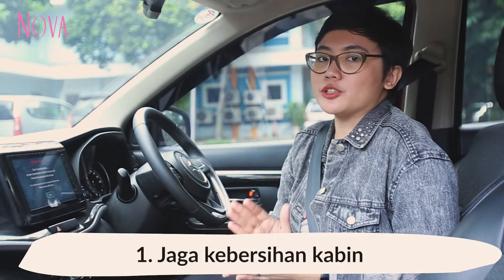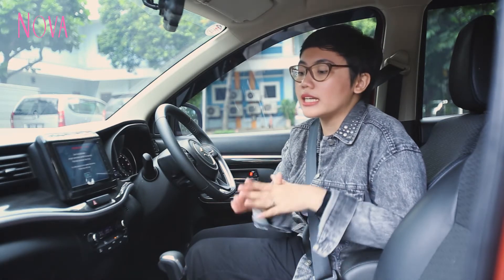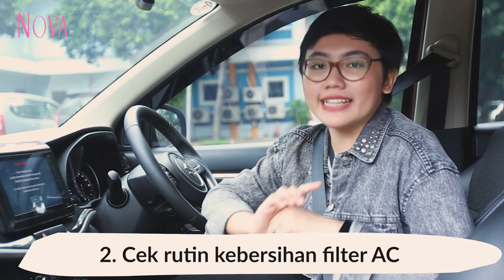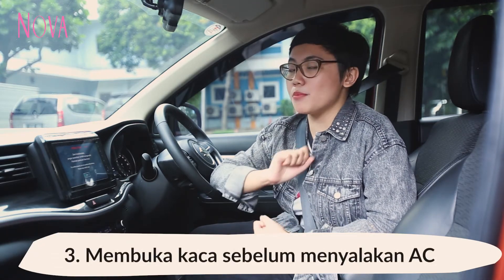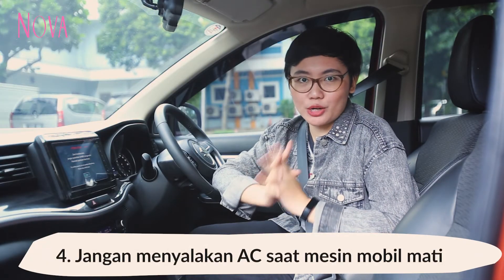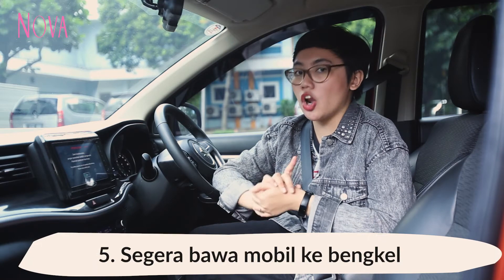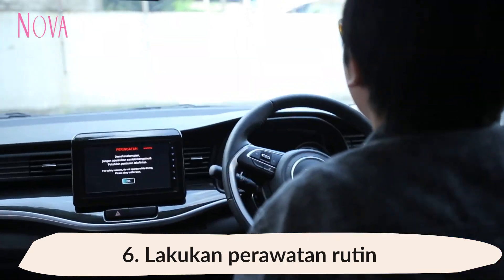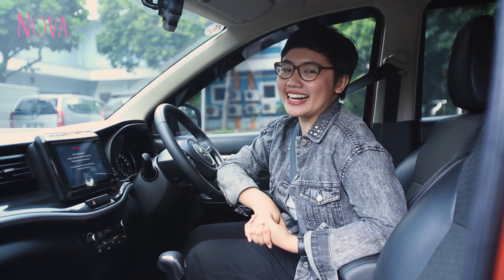Cara Rawat AC Mobil, Tips Berkendara bagi Perempuan!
Sahabat NOVA, ternyata pemakaian AC berhubungan dengan konsumsi BBM lo. Kalau AC mobil tak terawat maka energi yang dibutuhkan untuk menggerakkan AC makin besar. Nah, Sahabat NOVA harus tahu nih kira-kira bagaimana ya cara merawat AC mobil?

1:47 Kegunaan menjaga kebersihan kabin mobil
2:05 Manfaat cek rutin filter AC mobil
2:20 Membuka kaca sebelum menyalakan AC

EDITORIAL OFFICE

Gramedia Majalah Building Unit I 3rd Floor
Jalan Panjang Nomor 8A Kebon Jeruk, Jakarta 11530
Telepon: (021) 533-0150/70, Ext.: 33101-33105

ADVERTISING

Gramedia Majalah Building Unit I 5th Floor